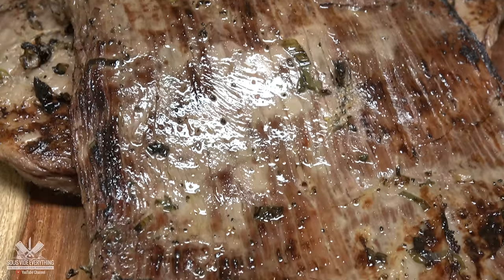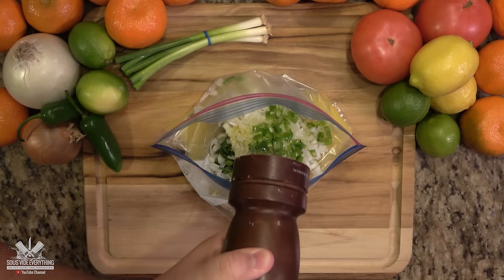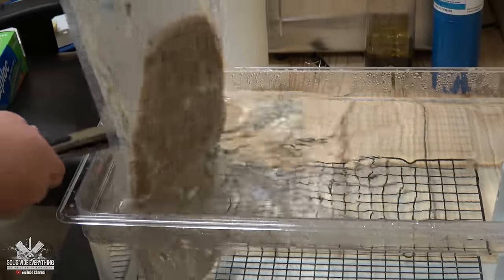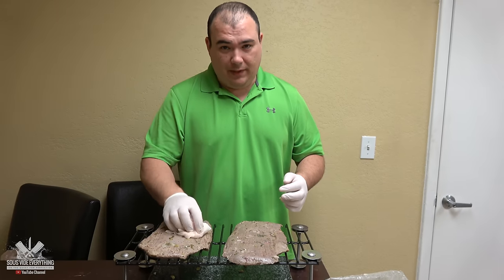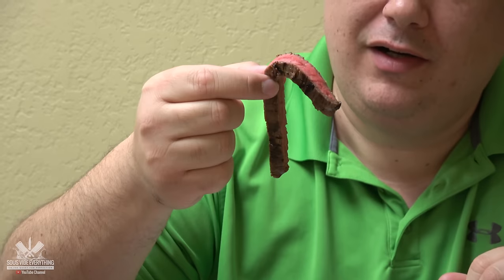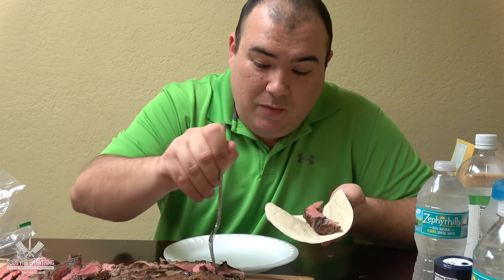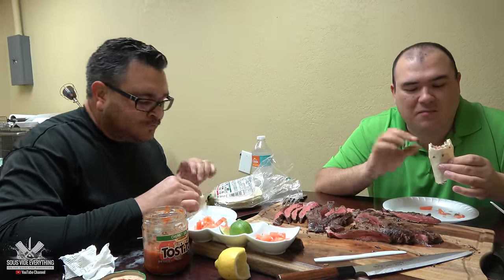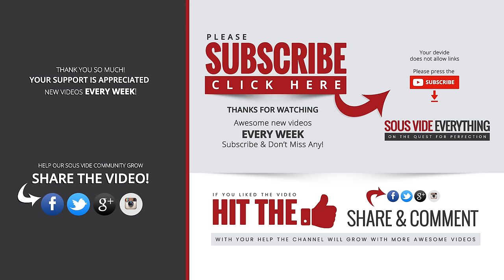Sous Vide Carne Asada THE BEST CARNE ASADA EVER! by Sous Vide Everything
You have not had a good CARNE ASADA until you try it sous vide.  This was incredible, highly recommend making your Carne Asada this way.  Super juicy and pack full of flavor.

Ingredients

2 limes, juiced
4 cloves garlic, crushed
1 white onion
½ cup orange juice
1 cup chopped fresh green onions
1 tablespoon salt
2 teaspoon black pepper
¼ cup olive oil
2 jalapeno, minced
2 tablespoons white vinegar
1 (3 pound) flank steak

Equipment I often use in most videos.

Sealing Bags
Grate Inside Container
Sous Vide Weight & Separator

Searing Grates Build Items
Searing Grates
Stainless Steel Bolts
Stainless Steel Washer

Weber Griddle